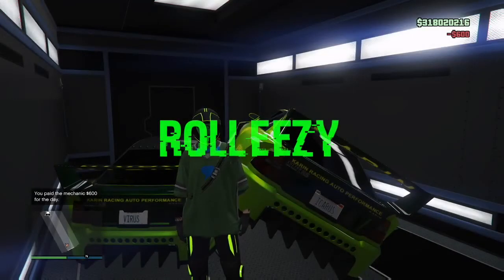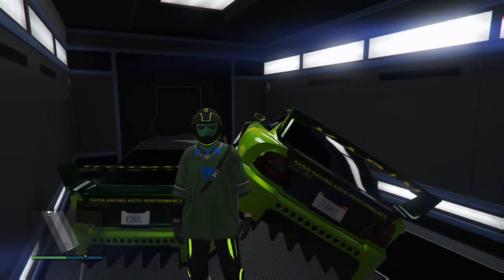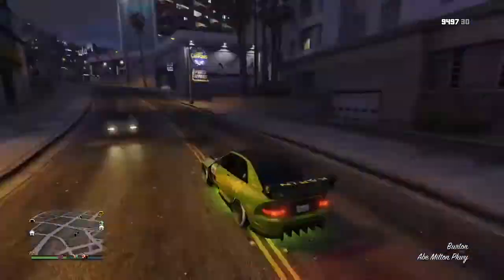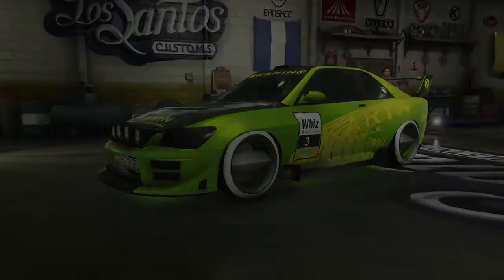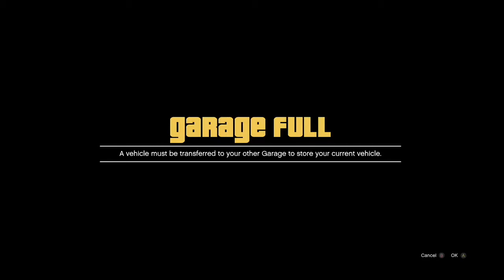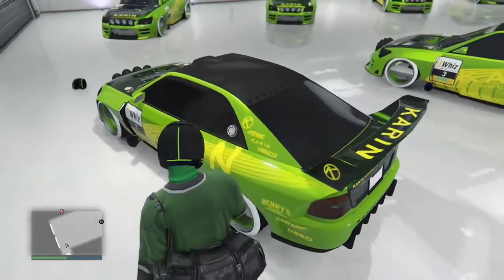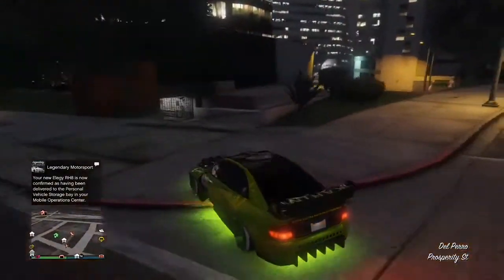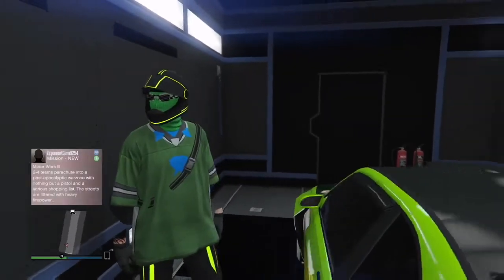*SOLO*HOW TO GET BLANK PLATES*NEW GLITCH*USING UNLIMITED MONEY GLITCH STILL WORKING AFTER 1.41 GTA 5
YUP, YOU READ THE TITLE CORRECTLY. WITH THIS SOLO GLITCH YOU CAN GET A BLANK PLATE ON YOUR DUPLICATED CAR! NOW WE DO NOT KNOW THE EXTENT OF THIS GLITCH BUT I WOULD LIKE EVERYONE TO TAKE ADVATAGE OF THIS AND GET AT LEAST 1 CAR WITH BLANK PLATES TO KEEP JUST FOR THE FUTURE. YOU NEVER KNOW IF WE MIGHT NEED THIS FOR SOMETHING COOL DOWN THE ROAD. LOOK AT THE SOLO UNLIMITED MONEY GLITCH I POSTED BEFORE THIS VIDEO TO LEARN HOW TO GET GLITCHED OUT, THEN PROCEED WITH THIS VIDEO. Down below in the description you will find a link to join my crew as well as another Solo Unlimited Money Glitch still working after 1.41, how to get the juggernaut outfit solo, invisible arms solo, and the most important video which is the Daily Sell Limit video which teaches everyone how to sell cars properly without getting dupe detected. Enjoy!

QUESTIONS?? REQUESTS?!?